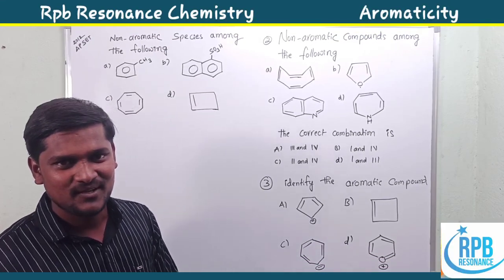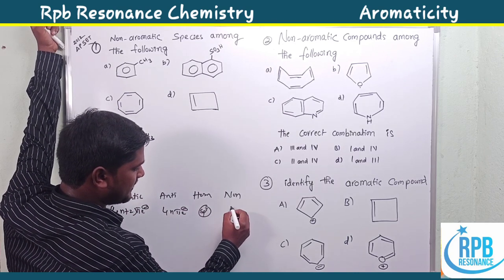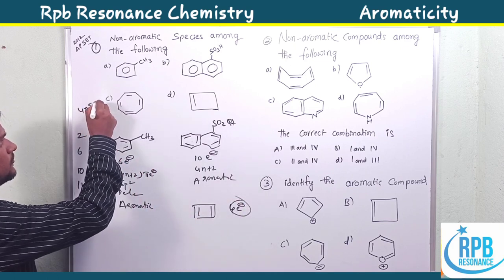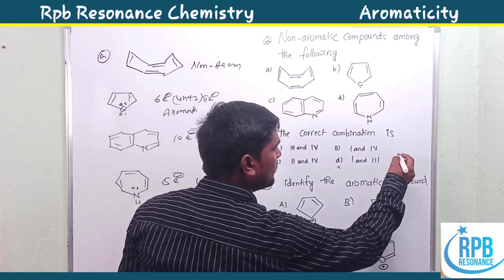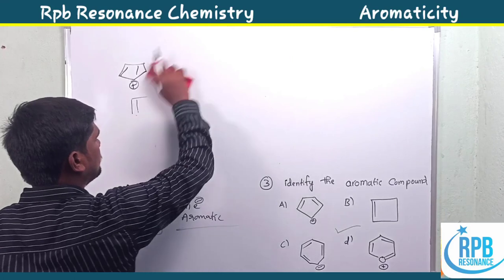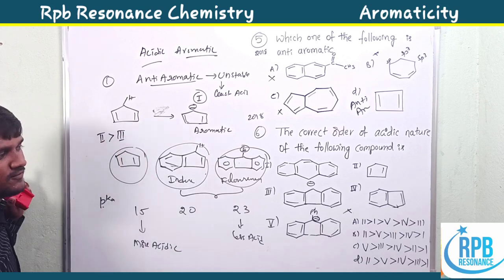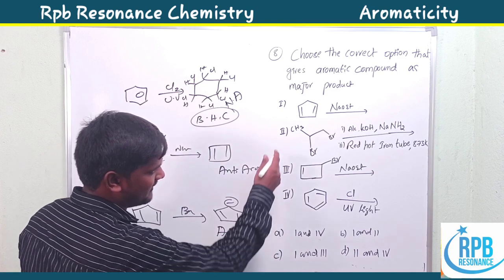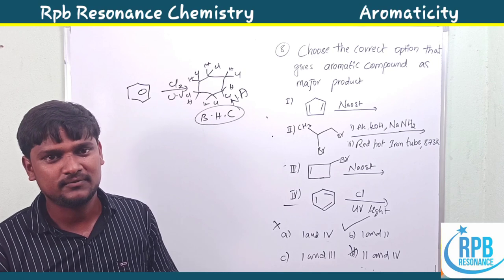APSET Chemistry l AP SET Chemistry Special Topics l Aromaticity l APSET Chemical Sciences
Apset#Chemical Sciences